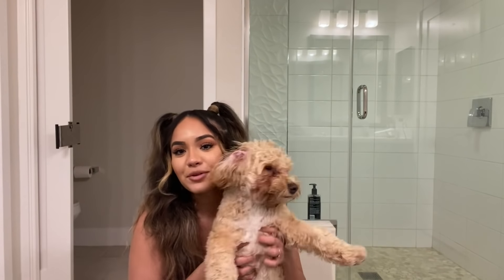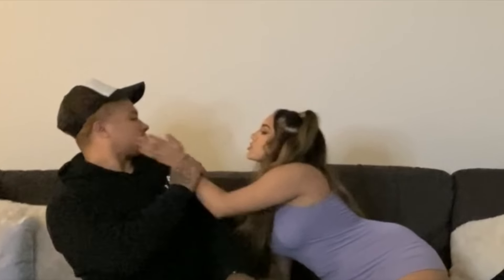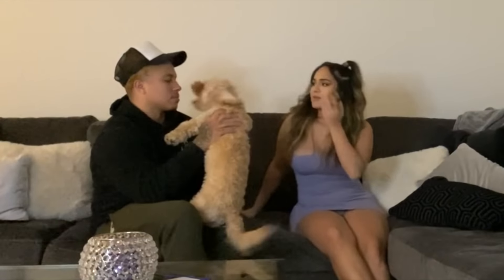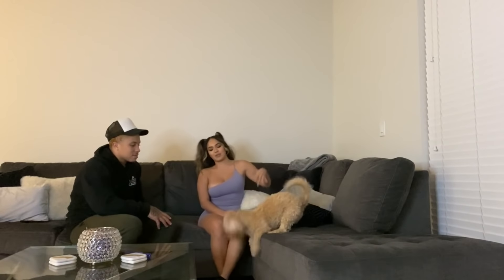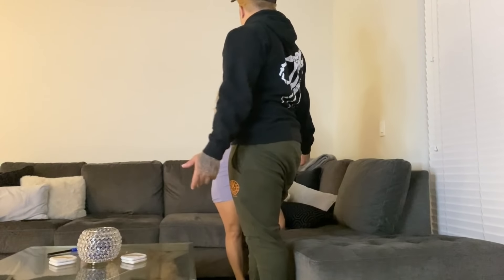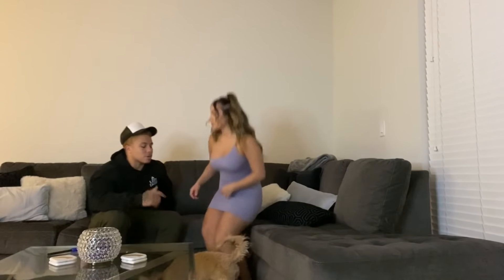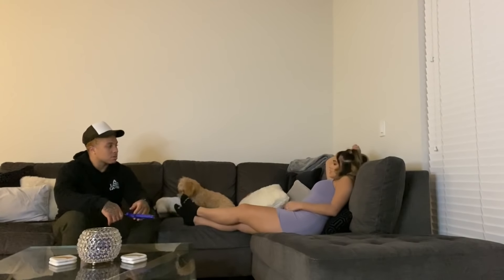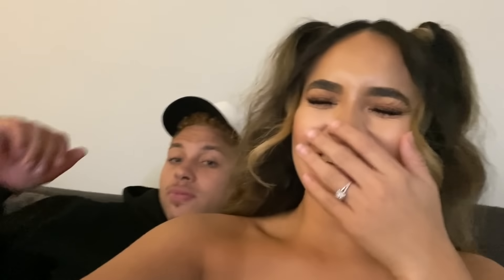SMELLING LIKE FISH TO SEE MY BOYFRIENDS REACTION! ** HE WANTS TO LEAVE ME! **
GO FOLLOW ALL OF OUR SOCIAL MEDIAS!

Snap: JBrown002

Snap: Dessie_95

INTRO SONG BY YUNG REECE